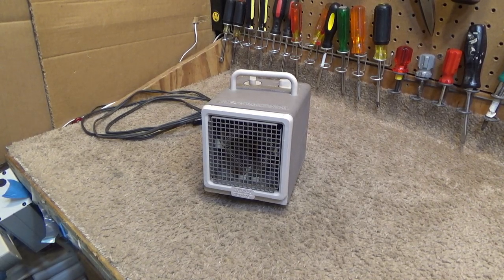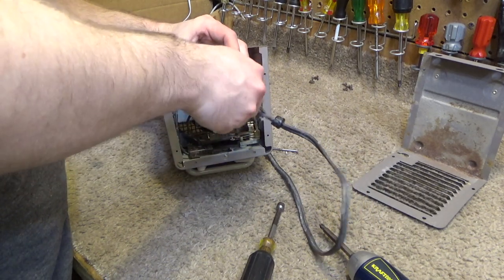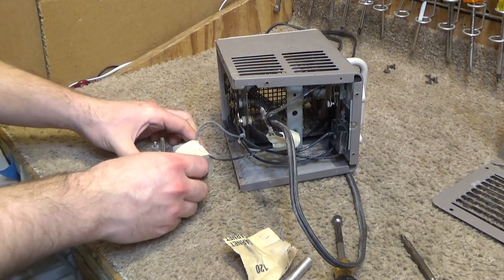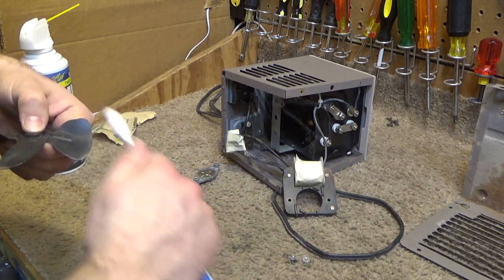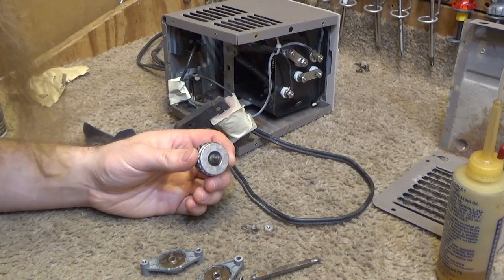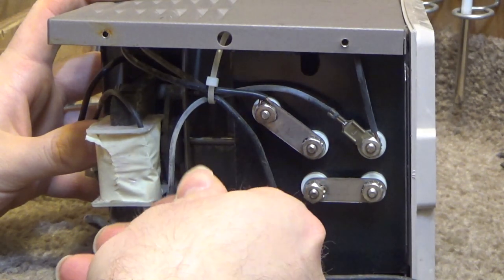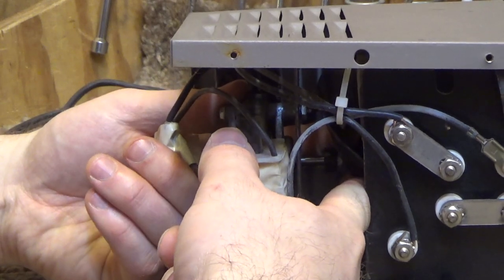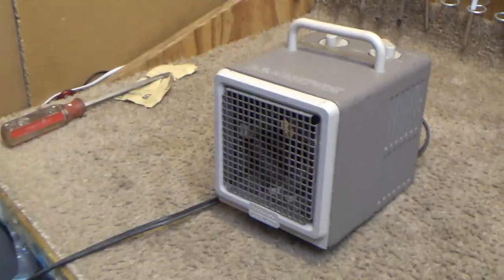Titan Rival T620 1500 Watt Heater | Clean and Service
Cleaning and servicing a Titan Rival 1500 watts heater model T620.